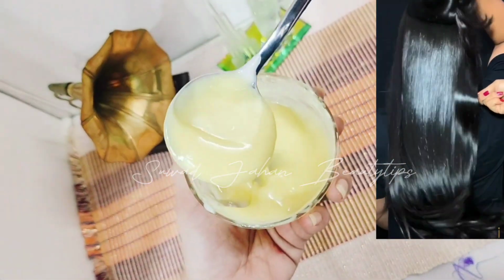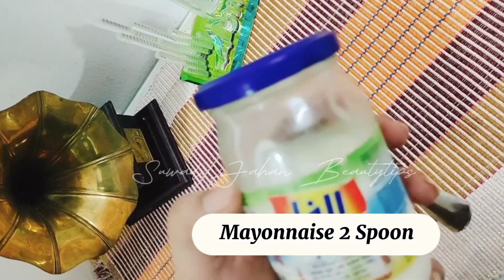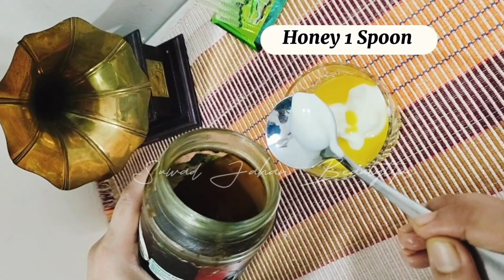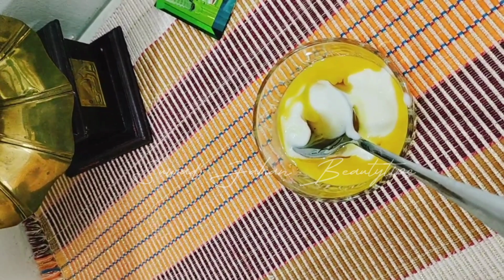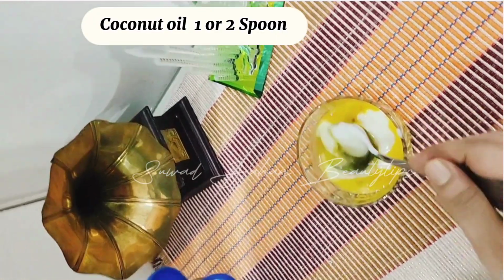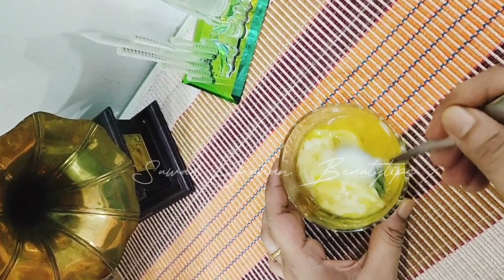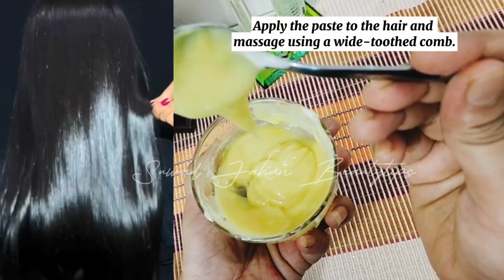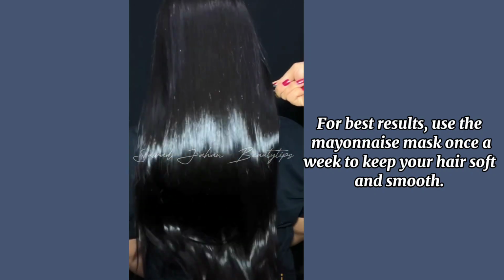Mayonnaise Hair mask For Damaged & Frizzy Hair || You get Super Soft, Smooth, Silky & Shiny Hair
Here’s how to use a mayonnaise hair mask:

Ingredients :
1 Egg yolk
2 Spoon Mayonnaise
1 Spoon Honey
1 Spoon olive oil
1 Spoon Coconut oil

Massage the product or use a wide-tooth comb to ensure even application.
Cover with a cap and wait 30 minutes.
Rinse out thoroughly and shampoo as normal.
For best results, use the mayonnaise mask once a week to keep your hair soft and smooth.